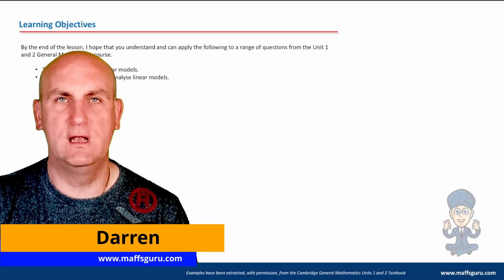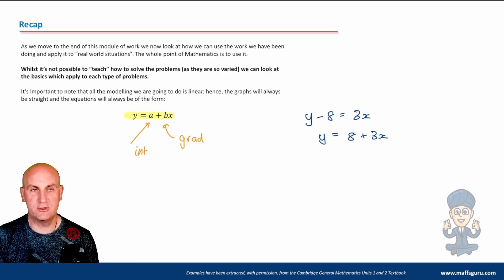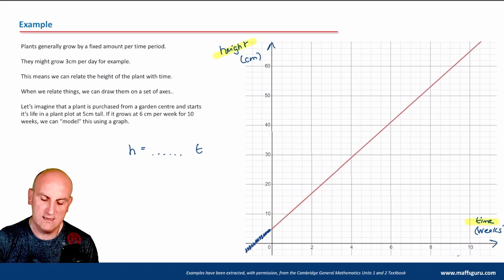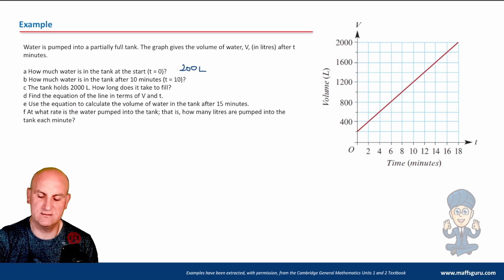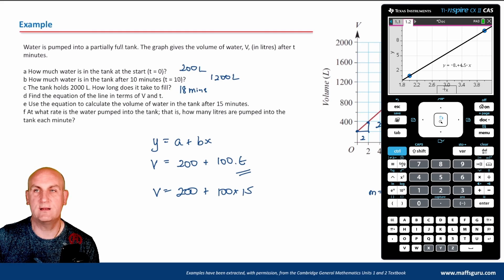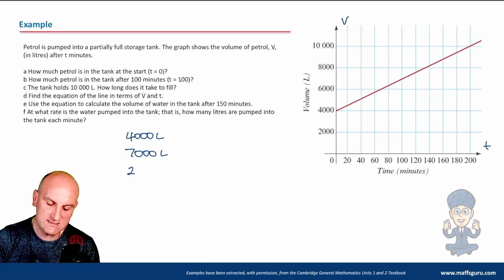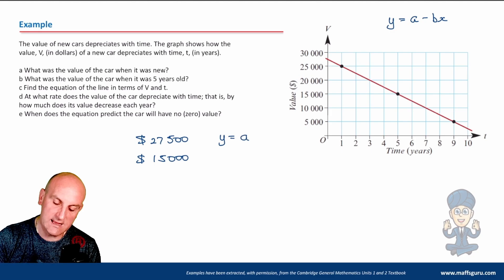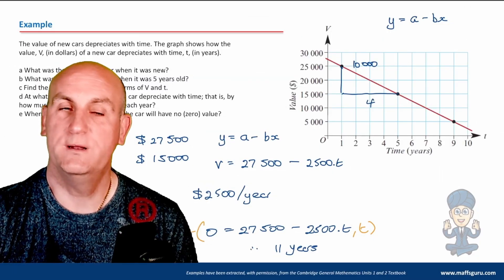Linear modelling | Year 11 General Maths | MaffsGuru.com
This is the next video in the Year 11 General Maths (Units 1 and 2 VCE) series looking at linear relationships. Looking at how we can apply the theory we have been learning to the real world, I look at the ideas behind linear modelling. There are lots of examples where I take straight line graphs (from real world situations) and analyse what the graph is trying to show. There are lots of worked examples and I explain all the theory in and easy to understand way.

TIMECODES